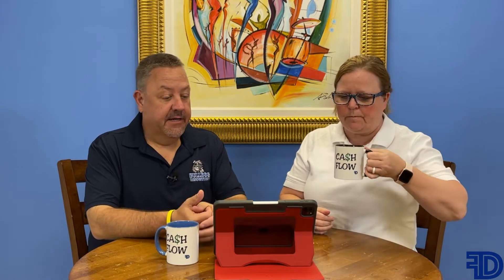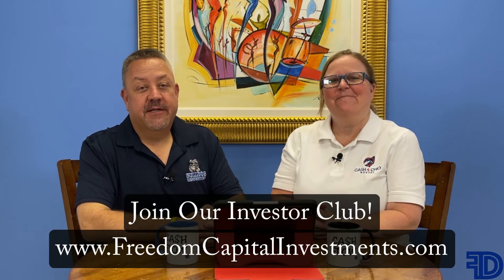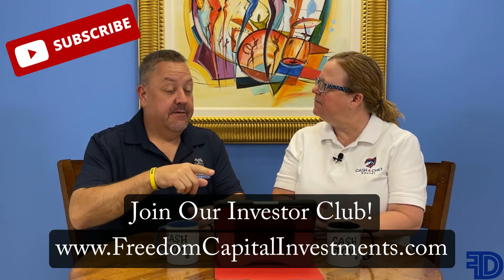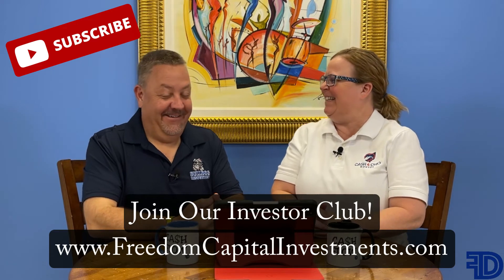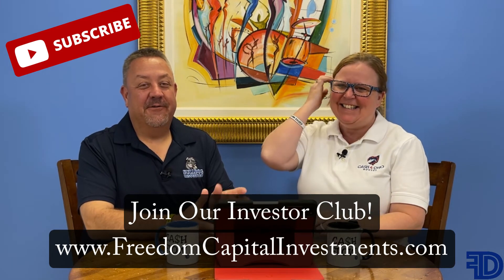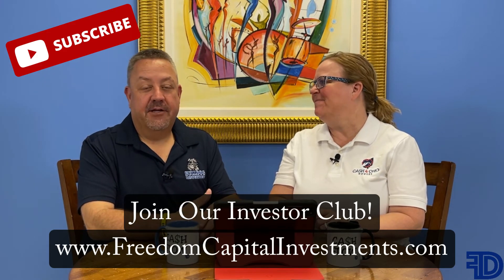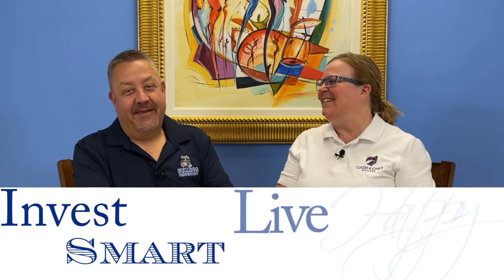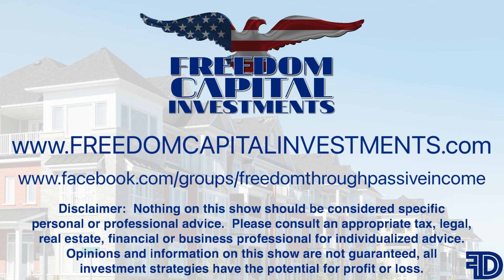Ep 149 - Putting Your Best Foot Forward When Making Offers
We start with our initial due diligence period with our partner, Ken, who is underwriting the deals. When we get a lead, it goes directly to our acquisitions team. Right now that's Eric and Della who will do a little bit of property research and grade the property using a grading system. Then it is sent to Ken to complete an initial analysis.

Click on the Social Media links below and listen in on our Private Group Conversations about how to achieve Financial Freedom through a consistent pipeline of passive income investments:

We start our acquisition with initial due diligence  that could involve questions back and forth. The second stage might involve a quick preliminary tour of a property, just to make sure the condition is there. They need to pass the sniff test. When we are confident it is a deal we will submit an LOI, the letter of intent.

The LOI isn't a whipped together piece of paper that says, hey, we really like your place, we want to put our best foot forward. It includes all of the information about us and the type of properties we hold. We want to show that we are real buyers so we include our proof of funds and a credibility deck. A credibility deck shows who we are, what we've done in the past, what apartments we've done in the past, what lenders we work with. It’s our resume with references to prove that we are for a real deal. This can often make the difference in our offer getting accepted over competing offers.

Join our groups on Facebook and LinkedIn.

Invest Smart.  Live Happy.

0:00 - Intro
0:13 - Welcome to our Podcast
0:33 - On today’s episode, Flip and Dani explained how we can put our best foot forward when making offers
0:41 - We start our offer with due diligence led by Ken, our underwriter
0:50- The acquisition team will grade the property
1:57- They  will check if the property will pass the sniff test
1:54 - They will draft the LOI
2:59 - The LOI will contain all information about us and what we’ve done in the past
3:39 - People want to work with people they can trust
5:29 - Every deal is a learning experience
6:08 - Join our Freedom Investor Club
6:28 - Hit the like button if you like this episode and celebrate with us
6:40 - Bloopers
6:49 - A motto we live by...  Invest Smart. Live Happy.
6:55 - Disclaimer